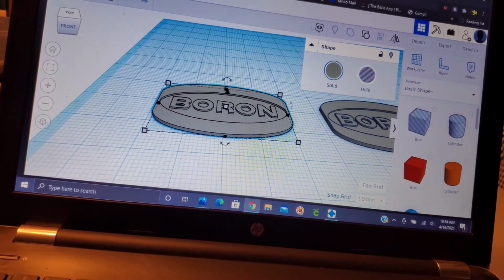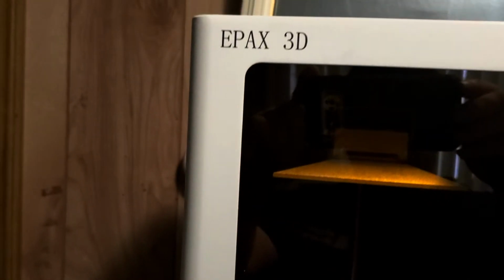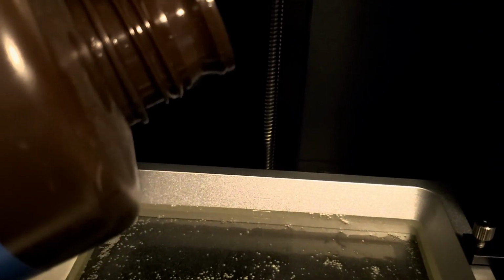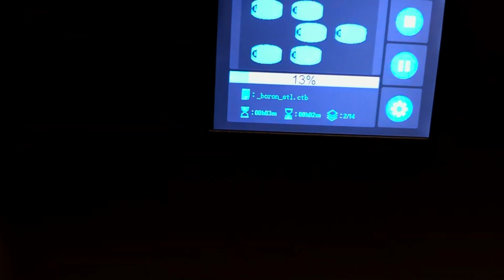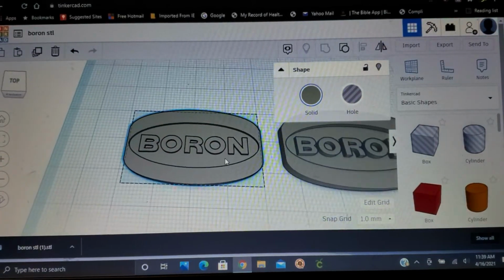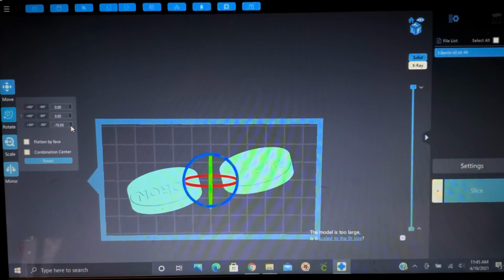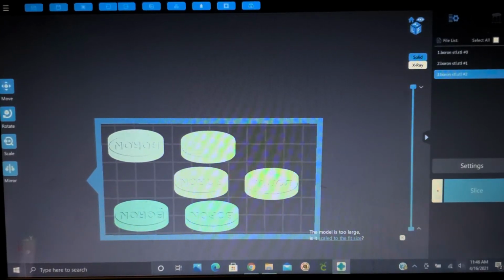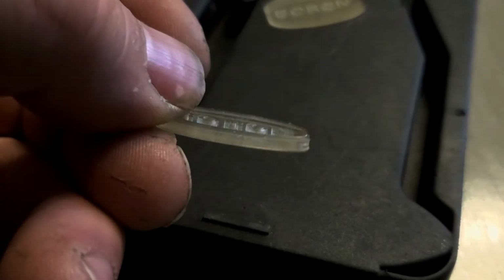Building a BORON gas sign in HO scale.. Pt 1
Using a resin 3D printer building a Boron gas station sign for a HO scale scratch build